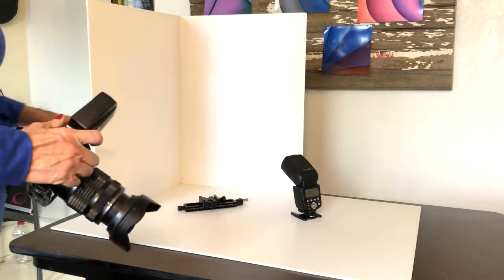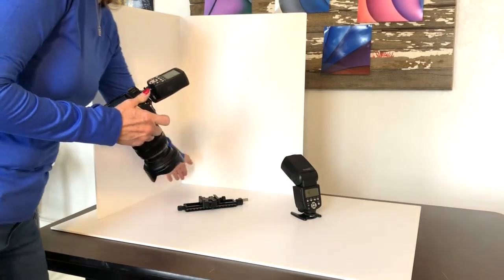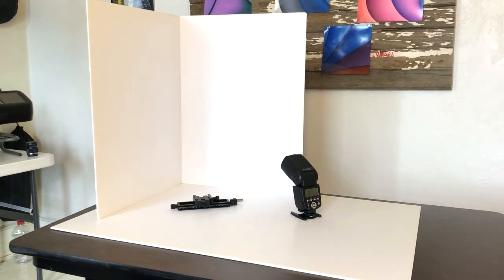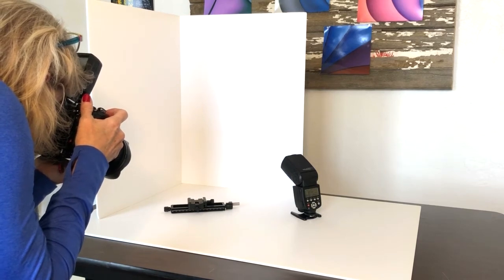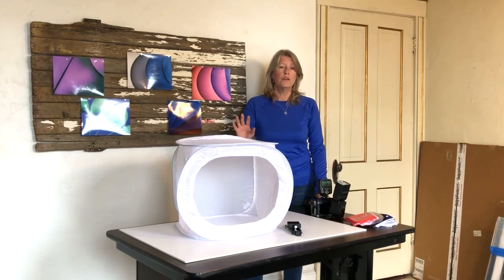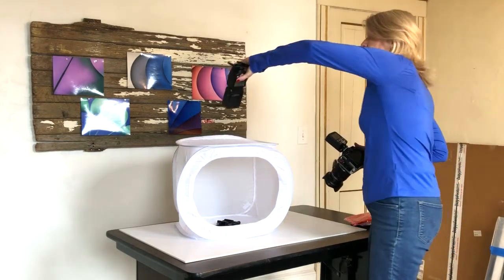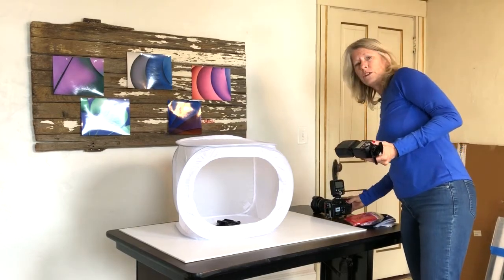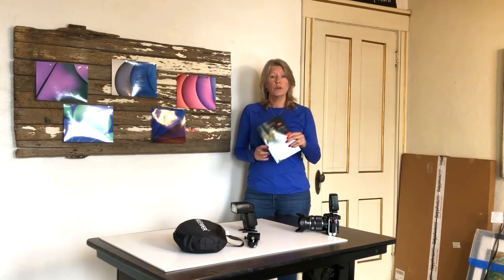Product Photography with white backdrop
Amy Horn demonstrates off camera flash for great product photos.